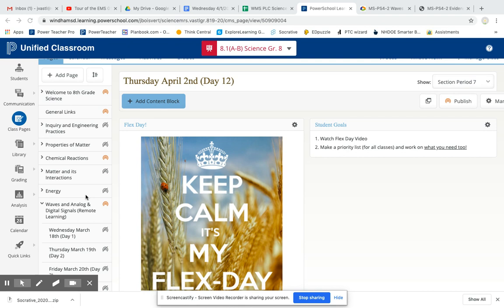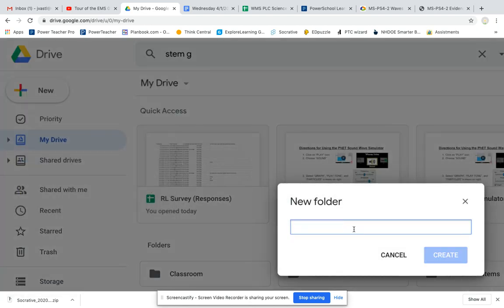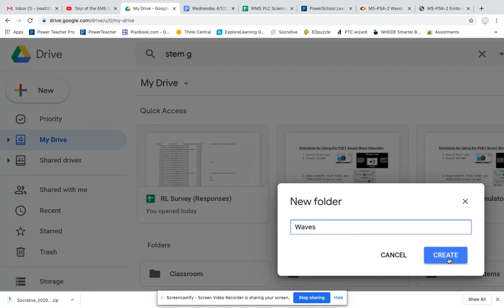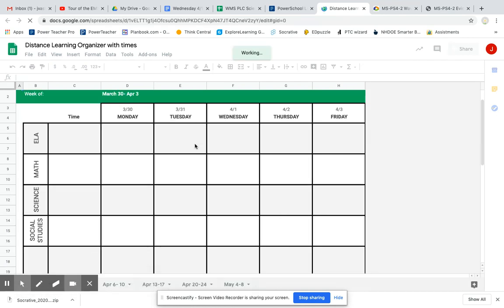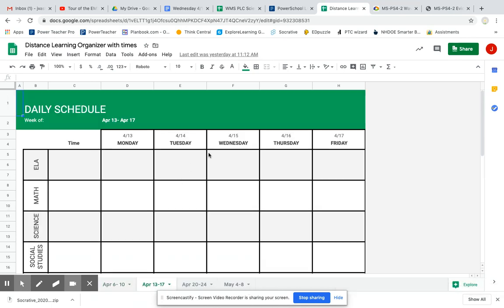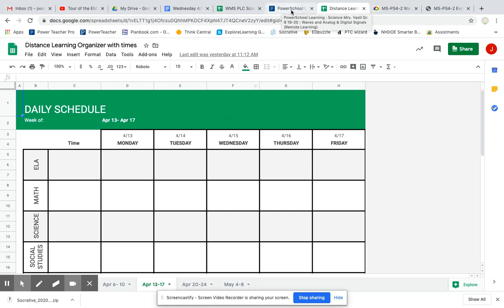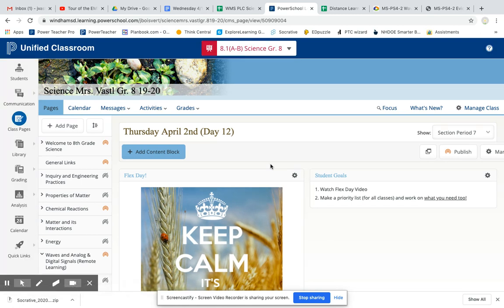Flex Day Video (FD1)